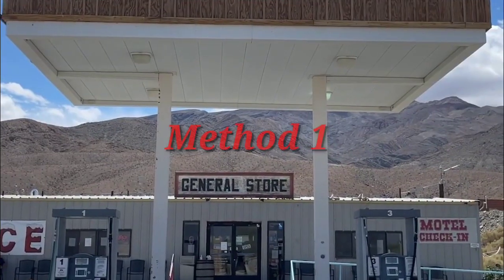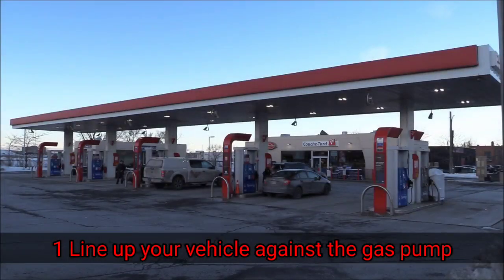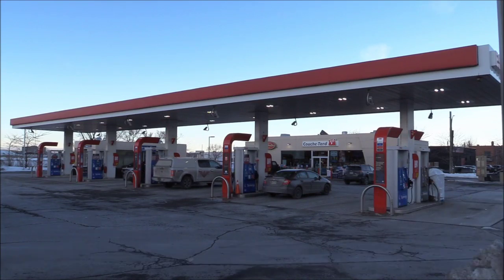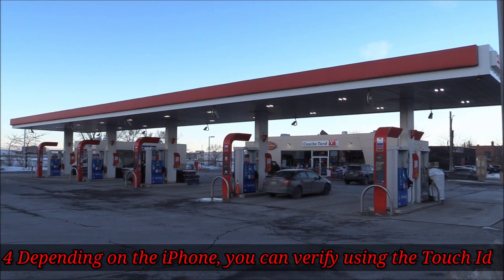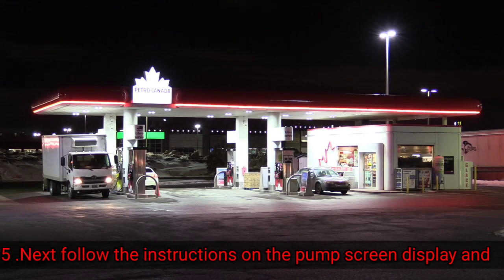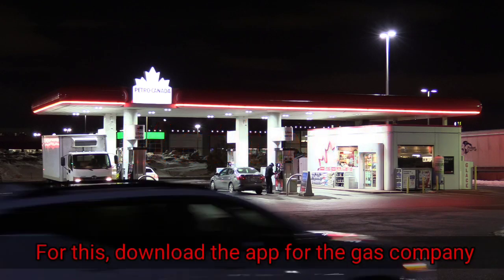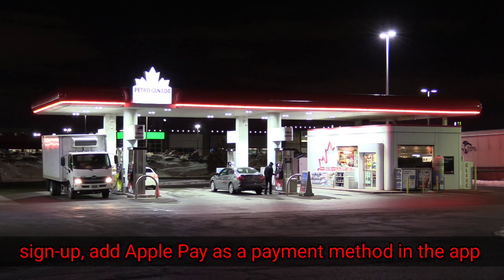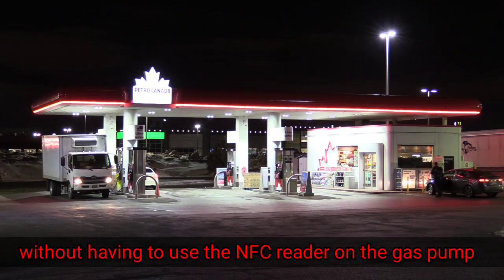How to use apple pay at Gas Station